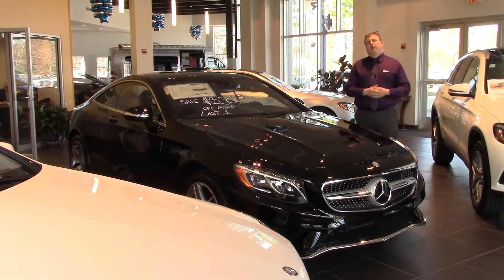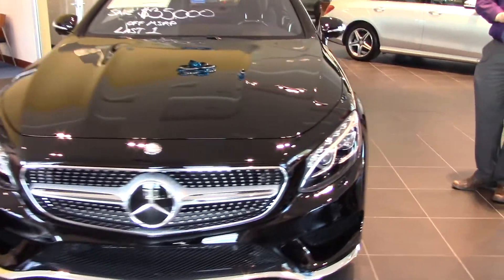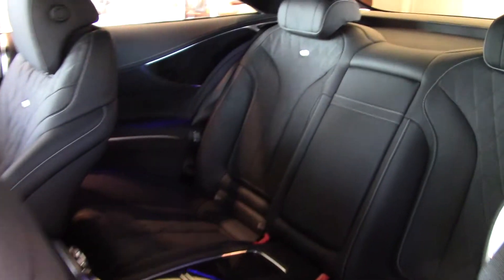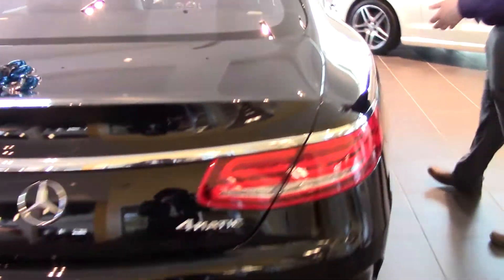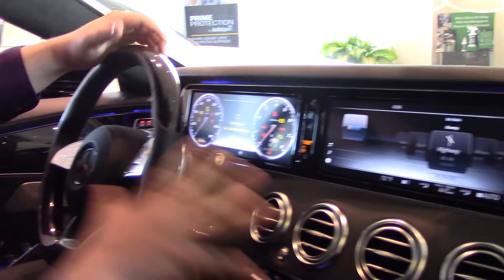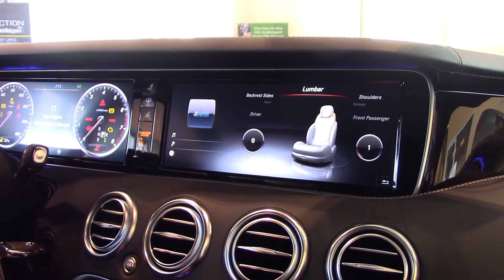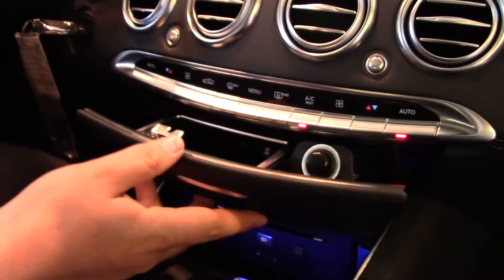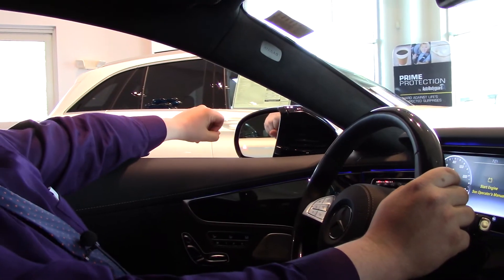2016 Mercedes-Benz S-Class S 550 Coupe | Video Tour with Anthony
Prime Automotive Group
137 U.S. Route 1
Scarborough, Maine 04074